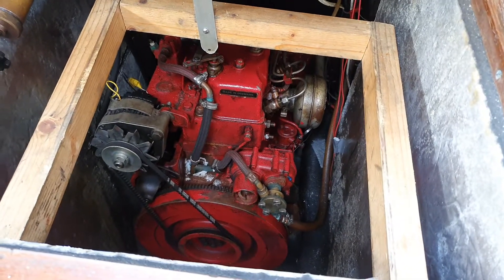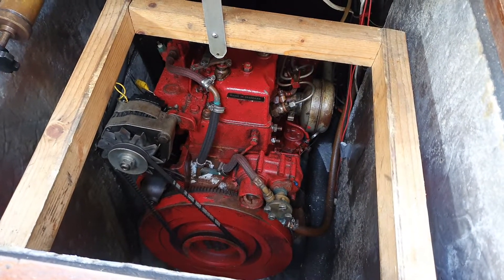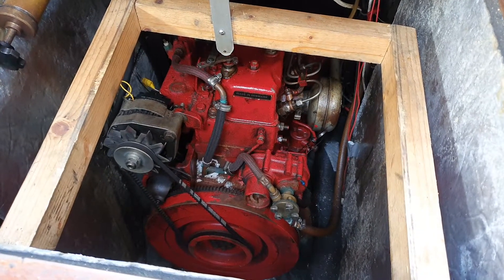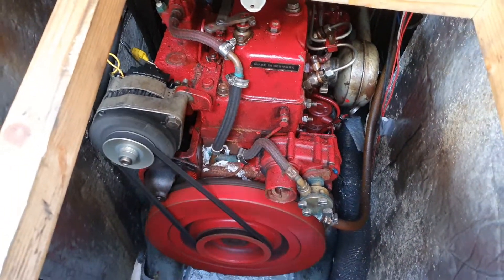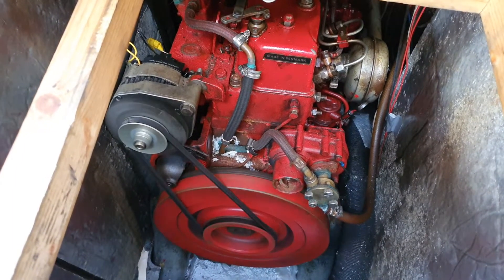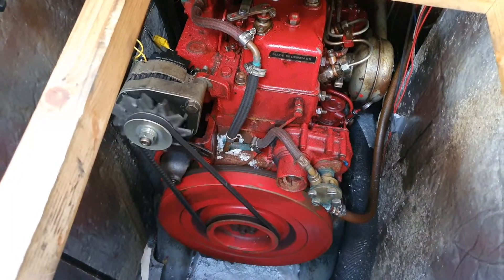Westerly Fulmar 32 - Boatshed - Boat Ref#300541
Westerly Fulmar 32 for sale with Boatshed Scotland Photos and video taken by Boatshed Scotland